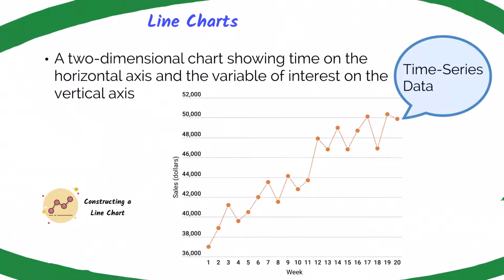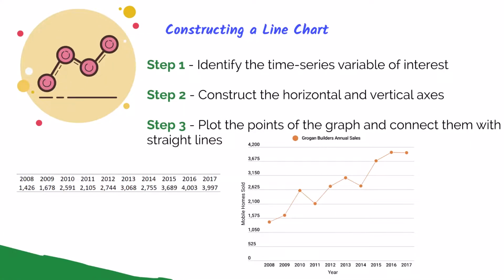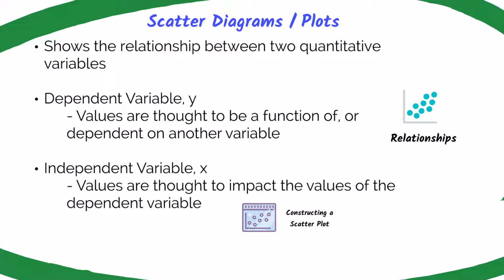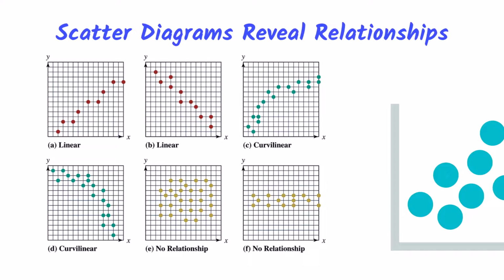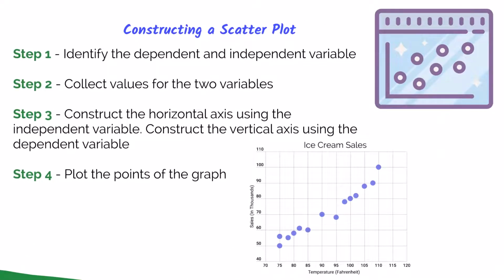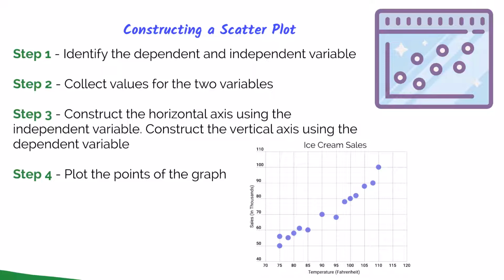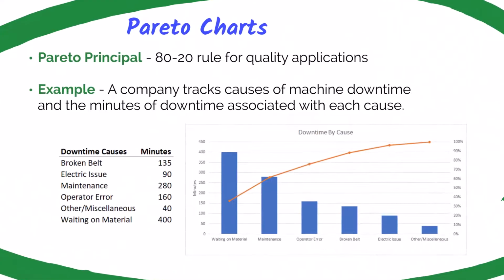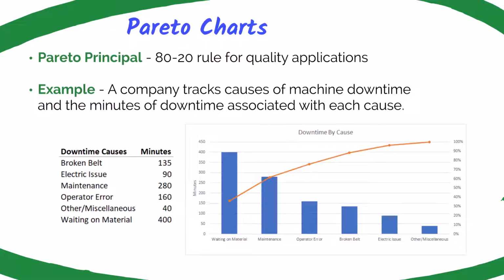Chapter 2.3 - Line Charts, Scatter Diagrams, and Pareto Charts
Table of Contents:
00:00 - Introduction
00:20 - Line Charts
01:44 - Scatter Diagrams
02:38 - Scatter Diagrams Reveal Relationships
05:02 - Pareto Charts